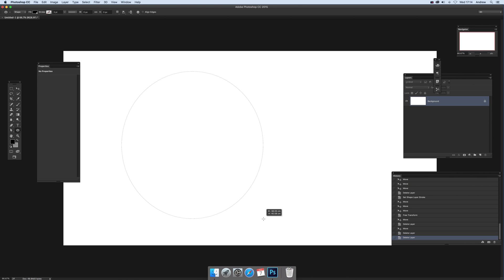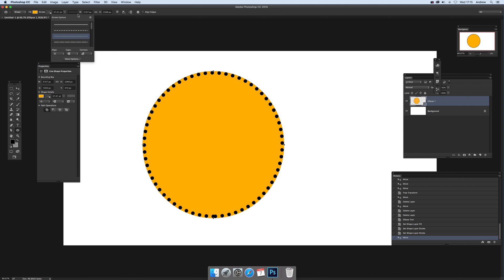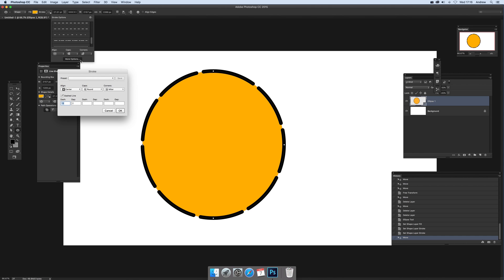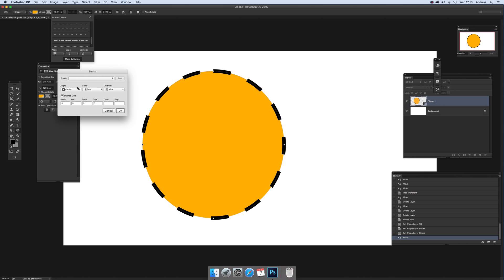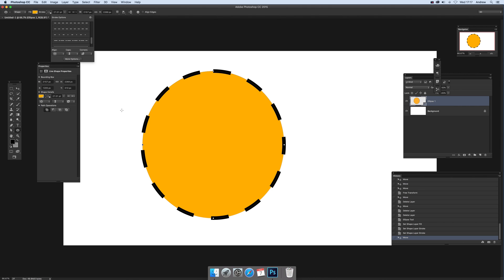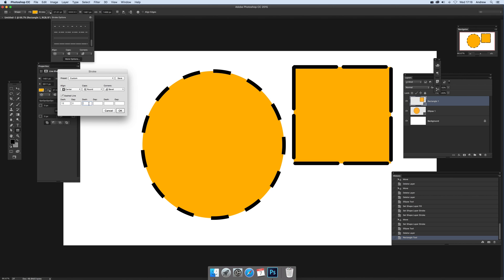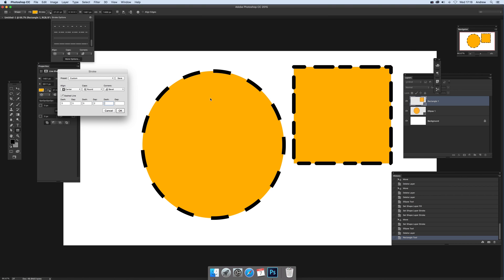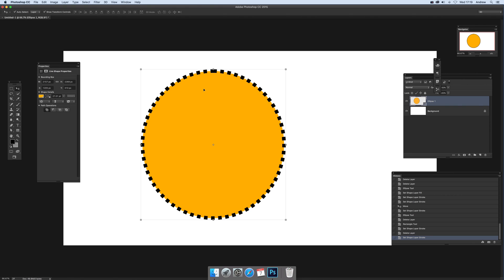Stroke options for Photoshop shapes (Intermediate) tutorial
How to use Stroke options for Photoshop shapes such as dash / caps / save stroke  etc for Photoshop CC 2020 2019 / CS6
Software tutorial / how to